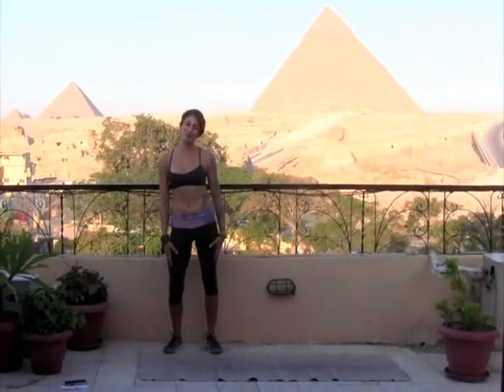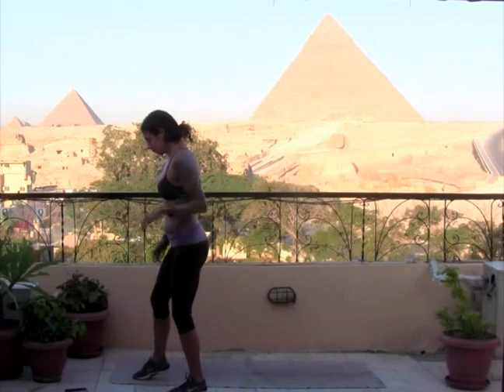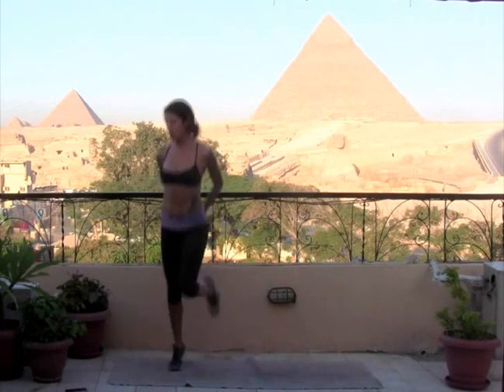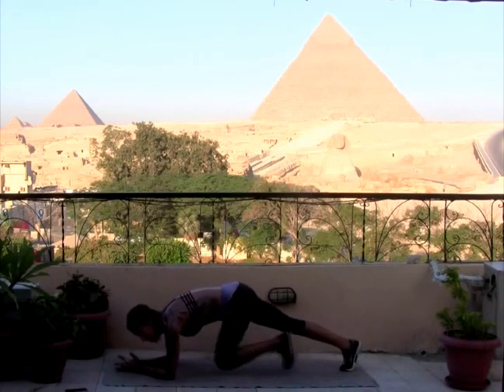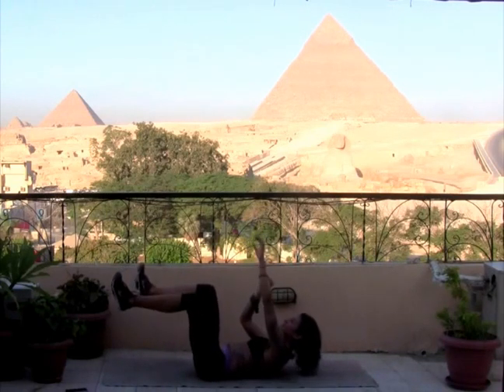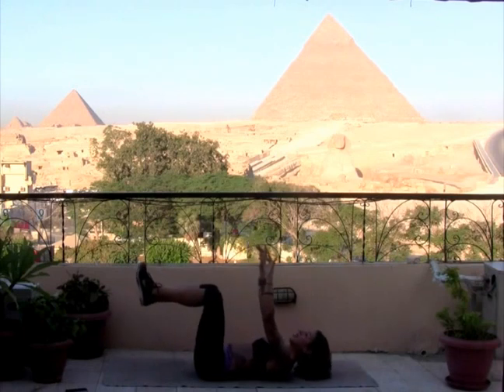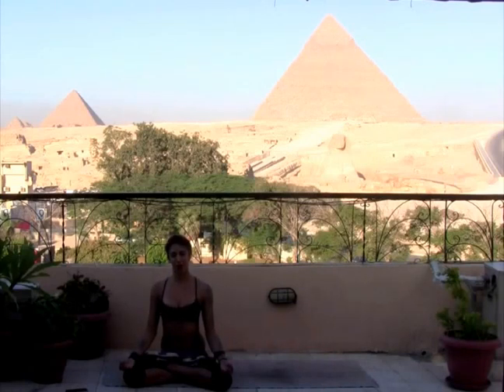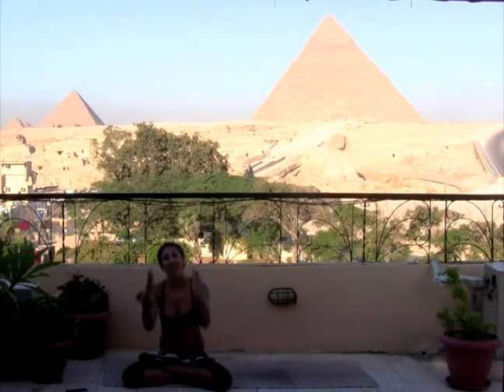30min Rockstar Workout for Body (Cardio, HIIT, Core, Abs), Mind (Yoga) and SOUL (Meditation)!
Full Power in Half an Hour- FPn30- Giza Pyramid Edition
Work Outs  Around the World

Workout Break Down
HIIT- 40 seconds work, 20 seconds rest

1. Jump Rope
2. Squats
3. Toe Floor Touch
4. High Knees
5. Cross Jacks
6. Sumo Push Ups
7. Insanity 4's
8. 8 Mountain Climbers 2 Push Ups
9. Butt Kickers
10. 1,2,3 Spiderman
11. Pendulum
12. Childs Pose Push Ups

CORE-Abs

Yoga, Stretch

Savasana - Soak up the Juiciness

Namaste~
Thank you for your time, energy, effort and attention.
You are a rockstar!